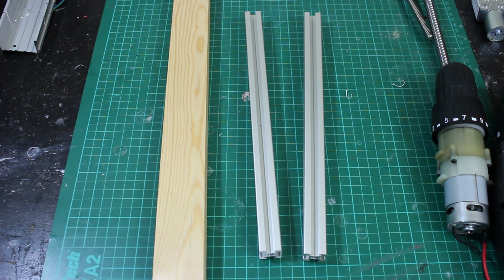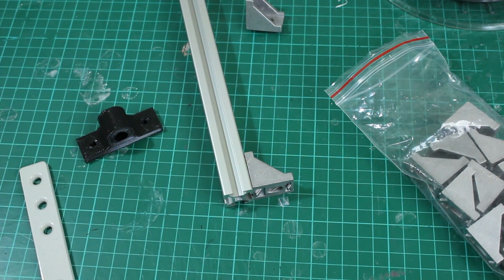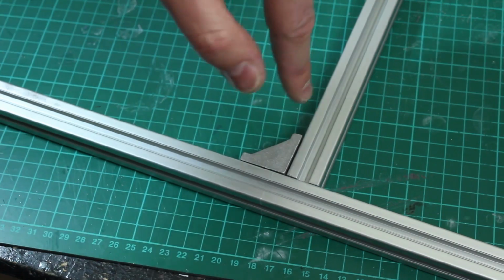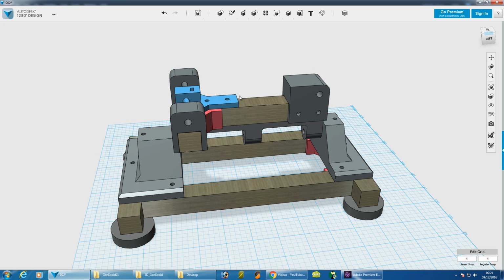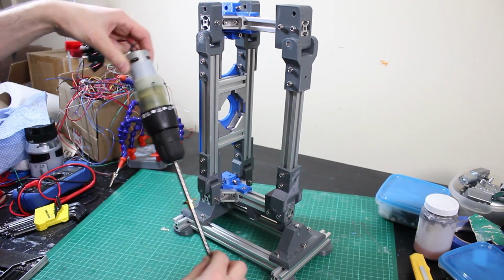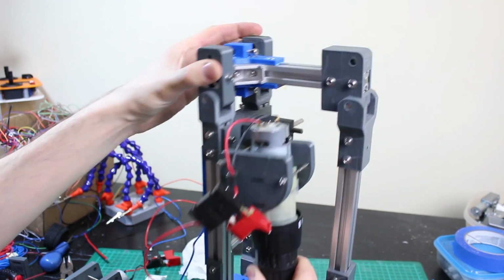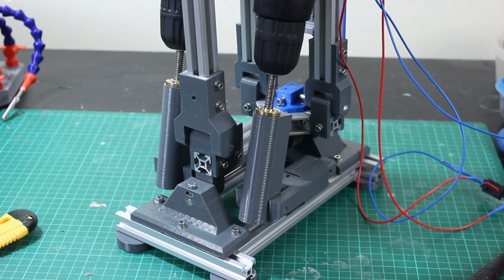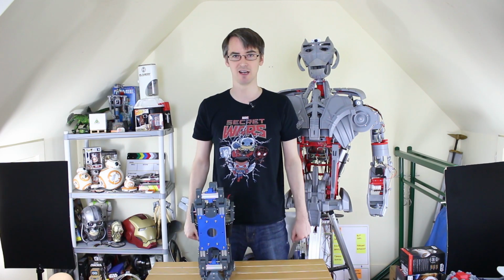Robot X #1 | Feet & Lower Legs | James Bruton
This project follows on from my Star Wars GONK Droid - it is a more robust leg solution which will eventually be dressed up in various Cosplays so it can be different characters. The moving parts and mechanics are fabricated with 3D printing, the Electronics will be Arduino based.

① GENIUS

② XROBOTS